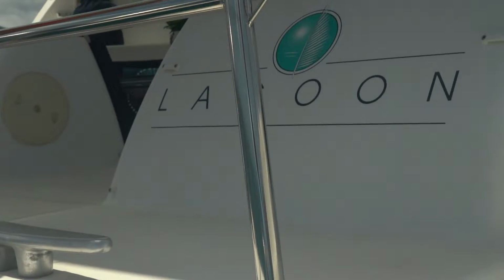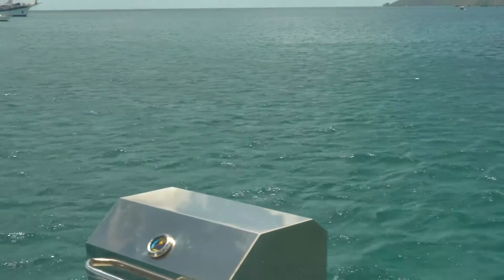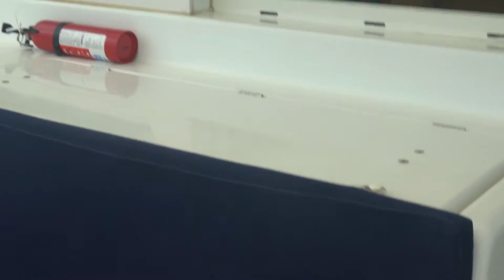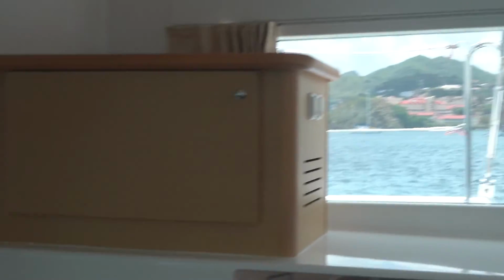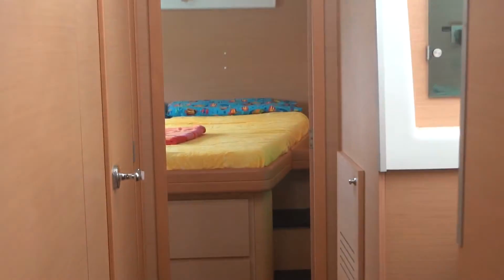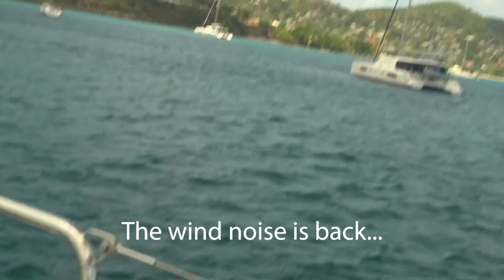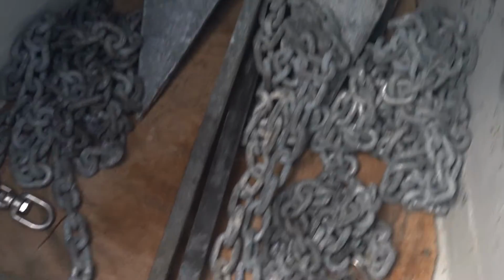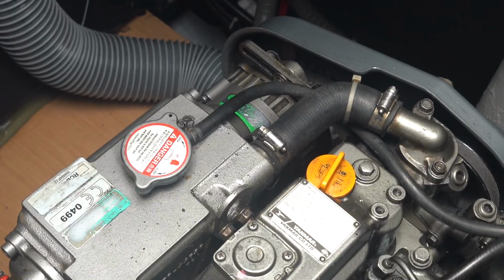2007 Lagoon 420 Walk-through Video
Walk-through video on a very nice 2007 Lagoon 420. This is a beautiful boat - very well maintained and ready to go cruising. Check it out and let me know if you have any questions.